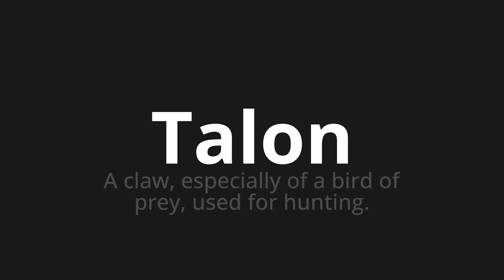How to pronounce Talon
Master the Pronunciation of 'Talon Which means heel' - which means : A Claw, Especially of A Bird of Prey, Used for Hunting. 📝 with @HTPronounce 🎓🗣️ - [Your Guide to French]

Learn to pronounce 'Talon' perfectly in French with our easy and engaging tutorial by @HTPronounce! 📖📽️ In this comprehensive video, we provide you with native speaker examples 🗣️👂 and phonetic breakdowns 🎵 to ensure you get the pronunciation just right.

How to say Heel in French